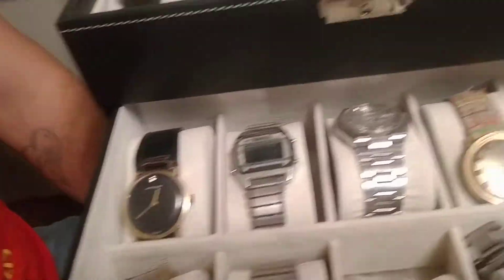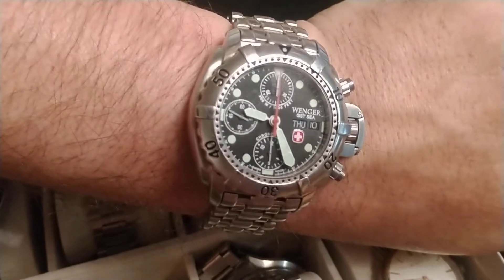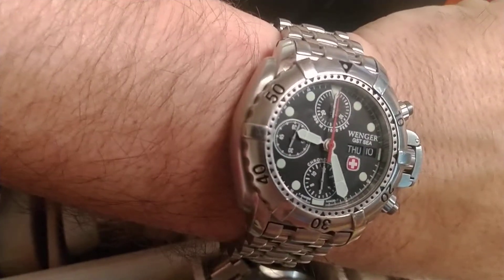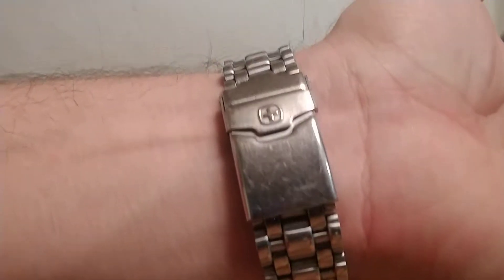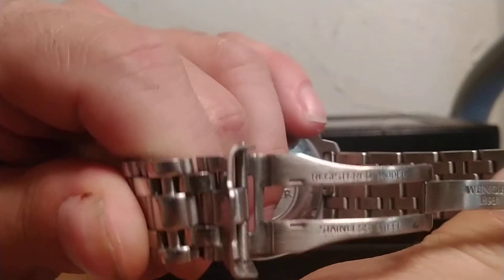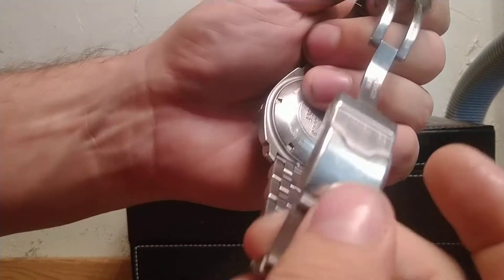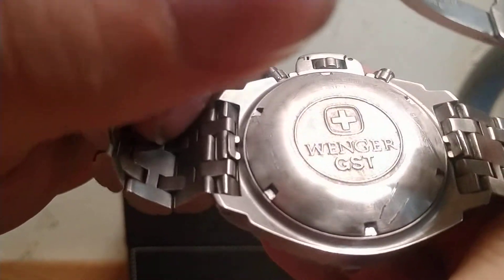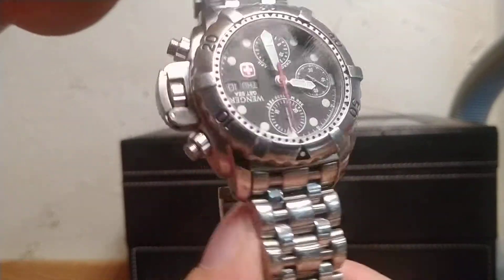My attainable affordable watch collection, vintage Swiss and more, part one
A brief first video about my watch collection featuring my Wenger gst sea w/valjoux 7750 integrated automatic movement (ref #78189) I have been collecting for about 3 years and intend on speaking briefly on some of my watches that I have acquired on a limited budget. I really appreciate watches and do minor repairs myself.  I have determined that nobody I know shares the same interest.  This is my foray into the watch video world. I have hundreds of other watches (working and non) (men's and women's) that I will show in future videos as well. This is my first video so the quality may not be the best (please bare with me)